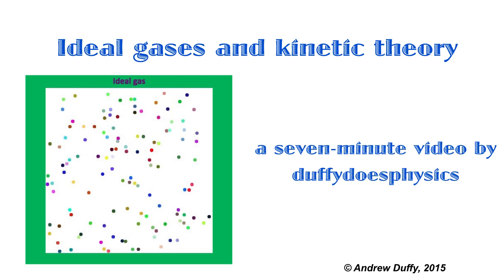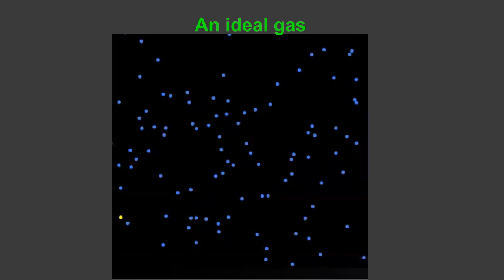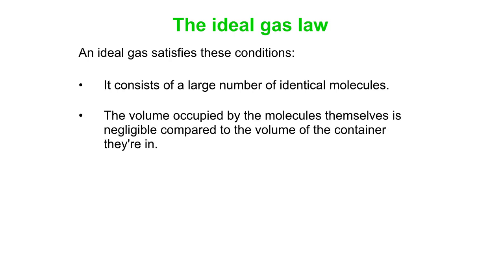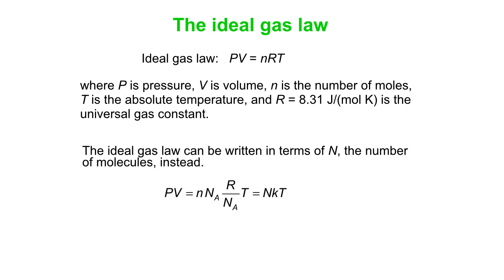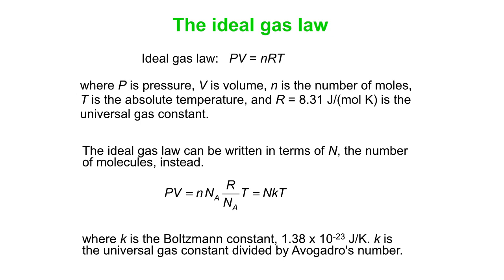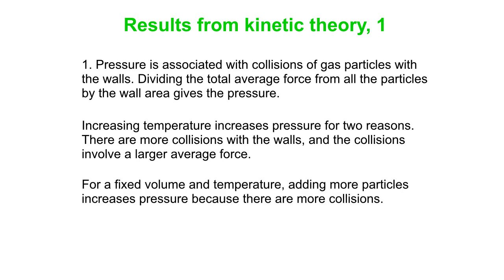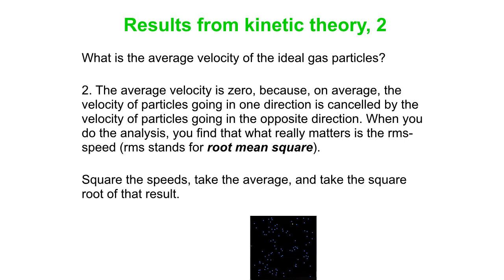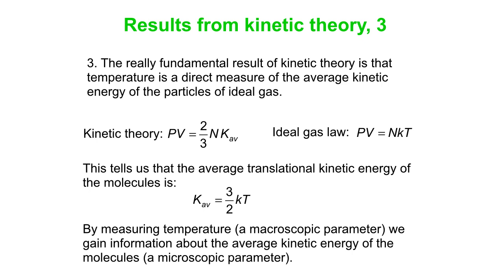Ideal gas and the ideal gas law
In this video, we go over what an ideal gas is and what the ideal gas law is. We also go through the basic results of kinetic theory, so that we find out some fundamental truths about pressure and, especially, temperature.